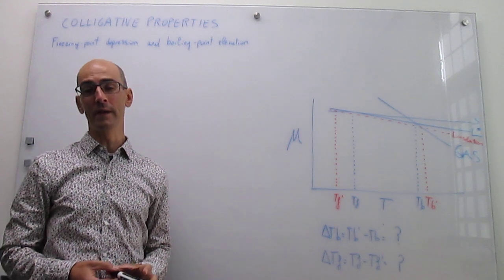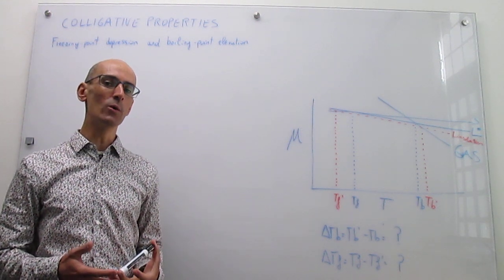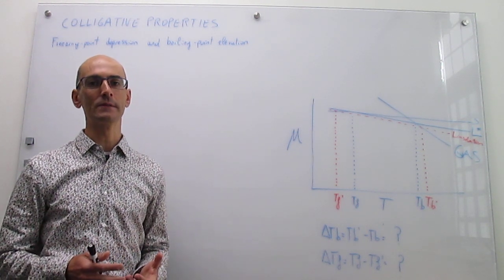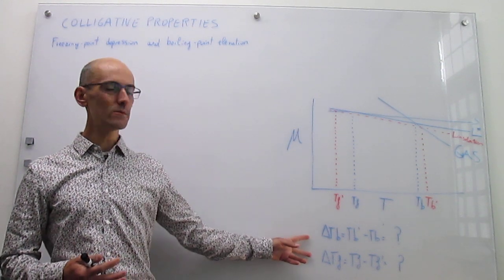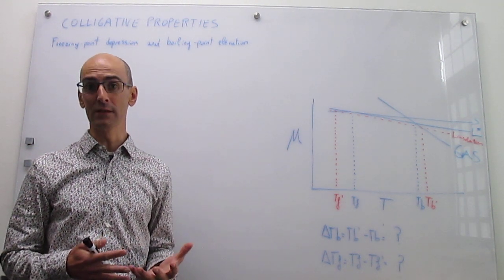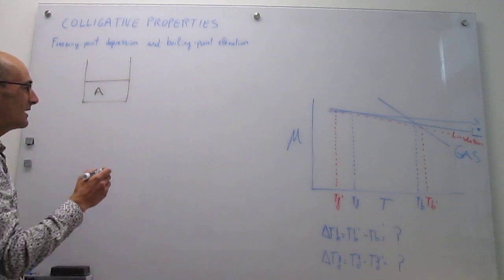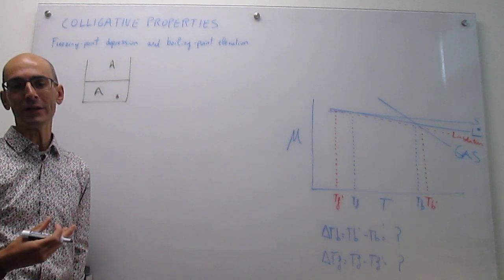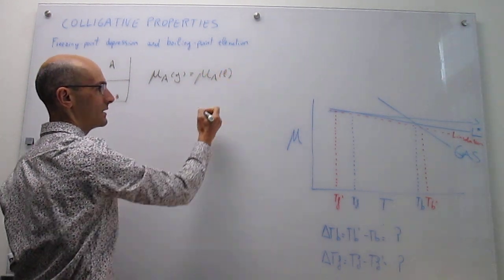Colligative properties. Change to freezing and boiling points. Part I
This video is the first in a series of 2 that shows thermodynamically how the addition of a solute to a solvent elevates the boiling point of a solution and depresses the freezing point.